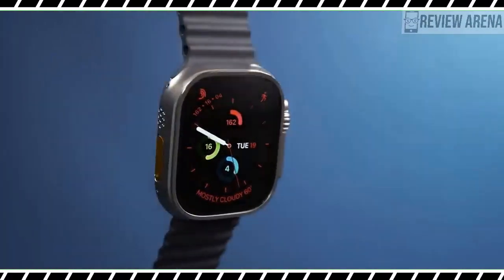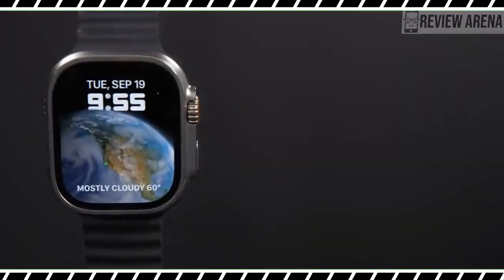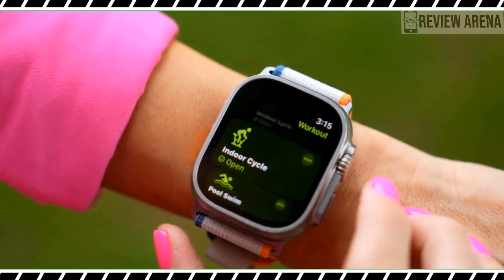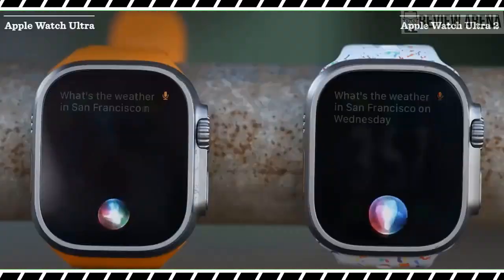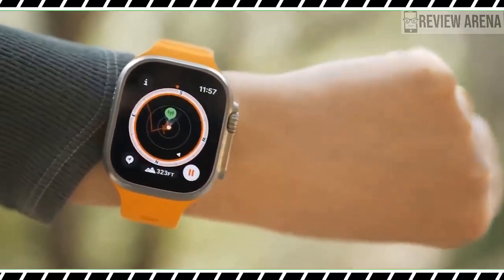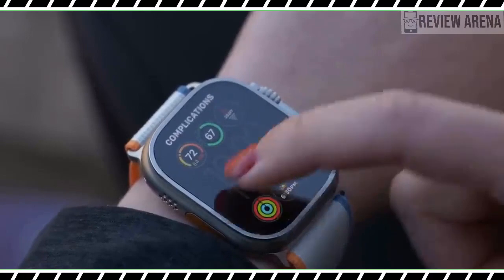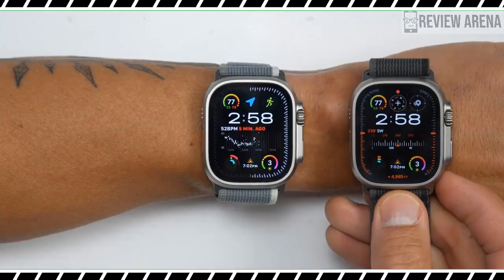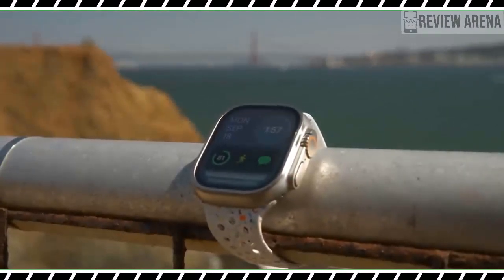Apple Watch Ultra 2 Review - Is it time to upgrade?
iphone 14 pro apple watch ultra airpods pro 2,
apple watch se 2 vs apple watch ultra,
apple watch ultra 2 release date and price,
will there be a new apple watch ultra in 2023,
garmin epix pro gen 2 vs apple watch ultra,
アップルウォッチウルトラ2 のハンズオン、
アップルウォッチウルトラ2 のレビュー、